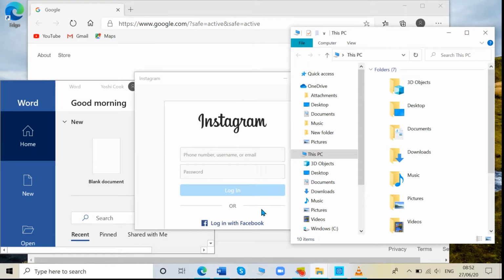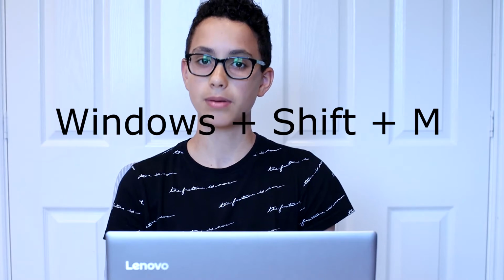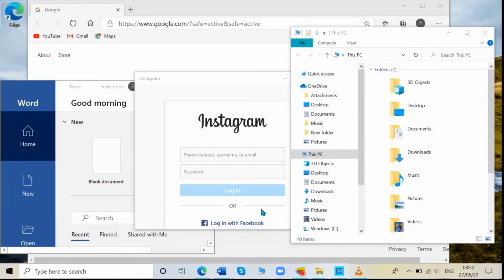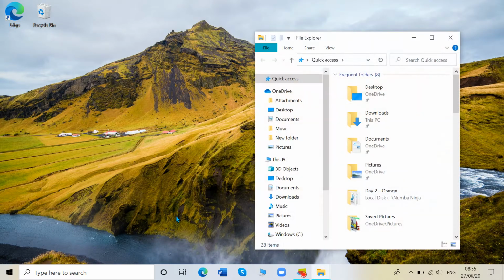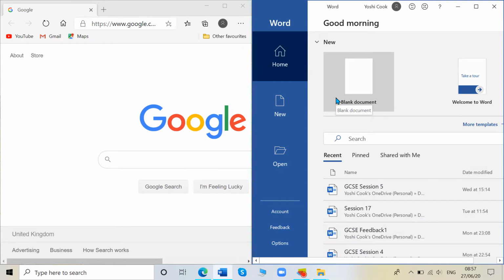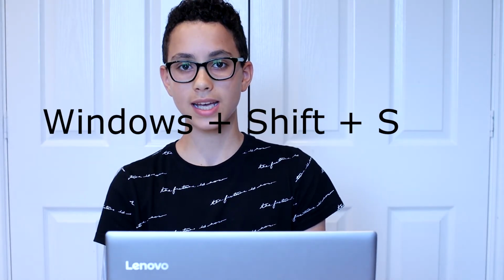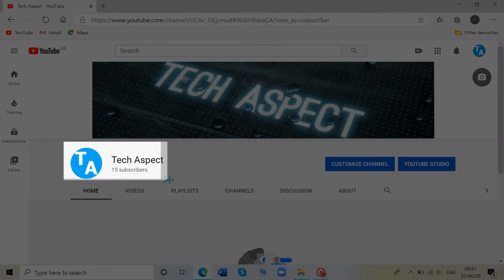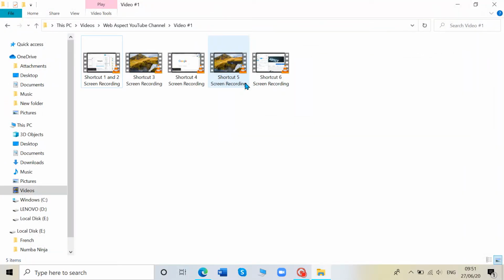8 Cool Windows Shortcuts You Need To Use!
You want to work much faster on your desktop, watch this!